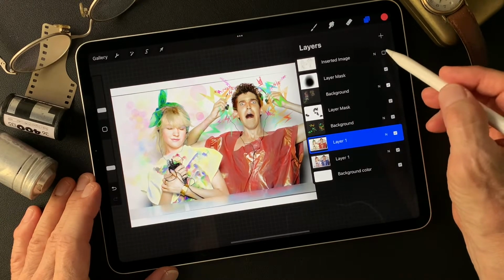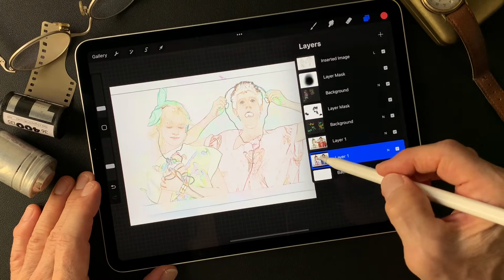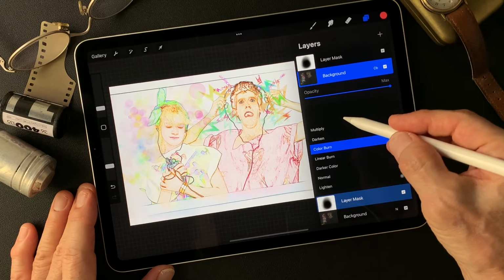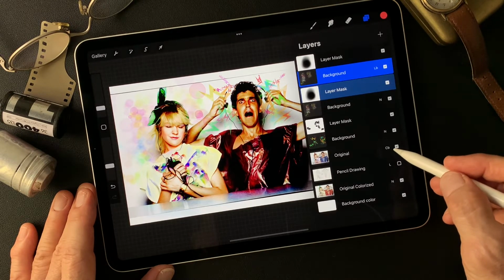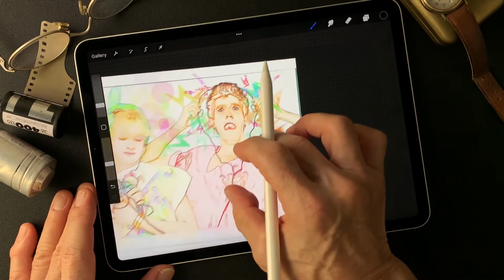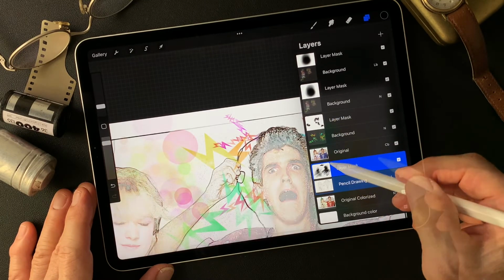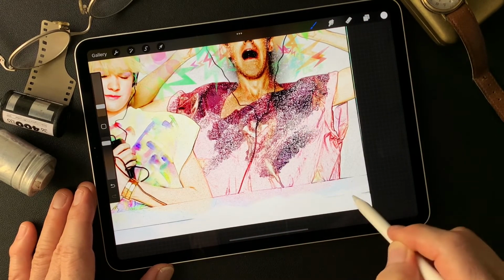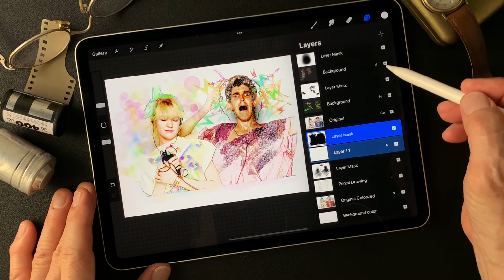Procreate Tutorial, to make an illustrated image photograph by Toshi Yagi from Okinawa Japan.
Use Procreate to make a creative image from a photograph.  This tutorial shows how I change blend mode to create illustration expression. Changing blend mode to find new expression of the photograph is so much exciting!  You will see interesting brush texture to find new expression of the photograph as well. It is so much exciting! This is for photographers who want to make creative image like an illustration image. This channel is my works to create for portfolio works. Use intuition!!  Try and error!! That is first step to do anyway! Thank you so much.
 (^ ^)V